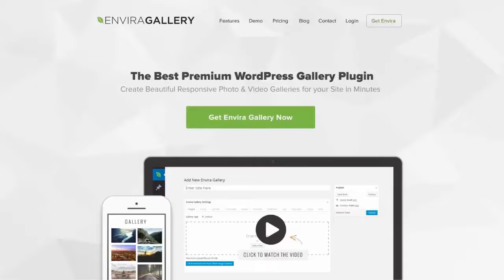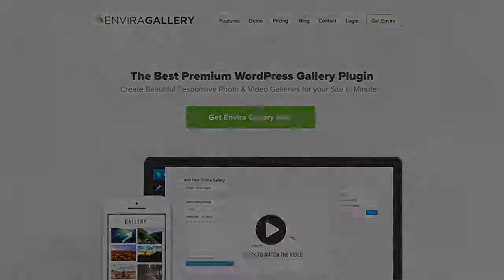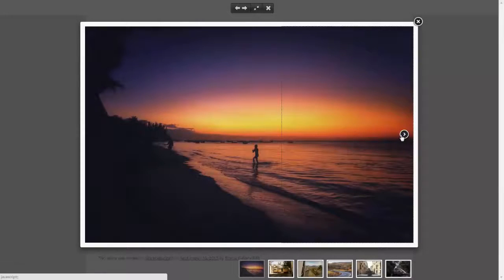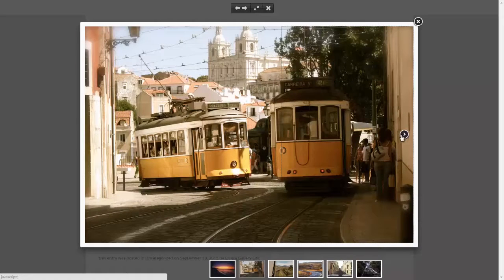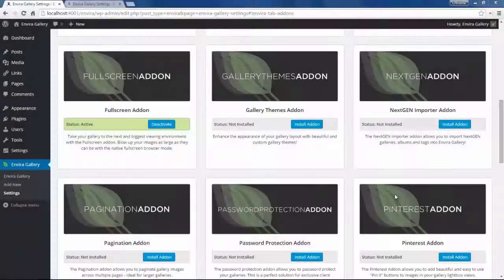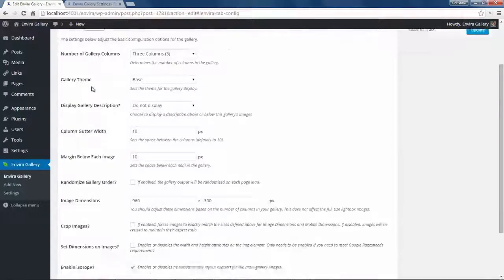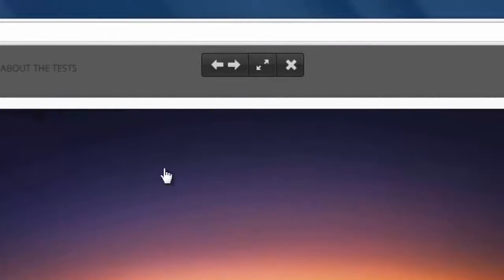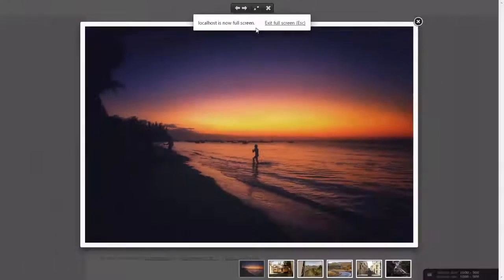Envira Gallery Fullscreen Addon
Envira is the best responsive WordPress photo gallery plugin on the web.

Create beautiful, responsive WordPress galleries with our easy to use interface!

This video will show you our fullscreen addon that allows you to take advantage of browsers that support native fullscreen mode.